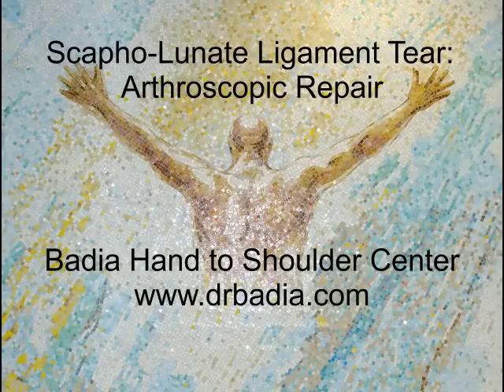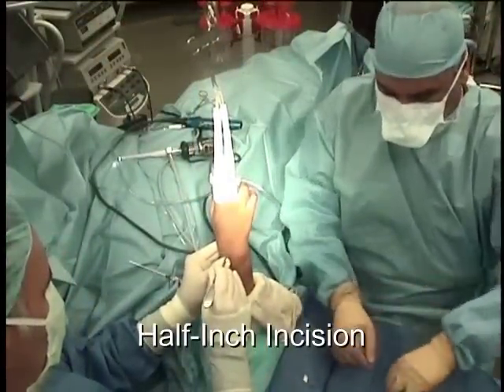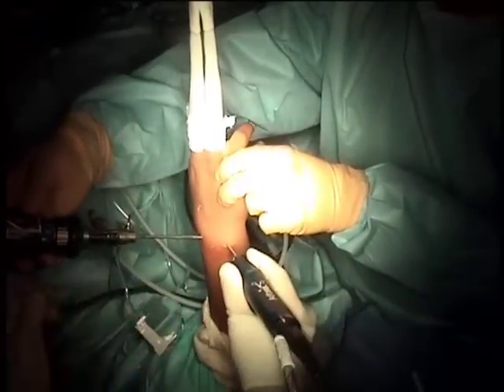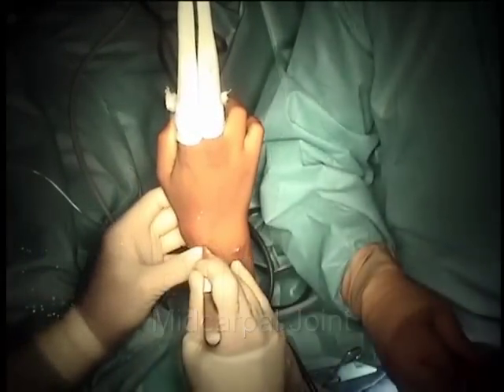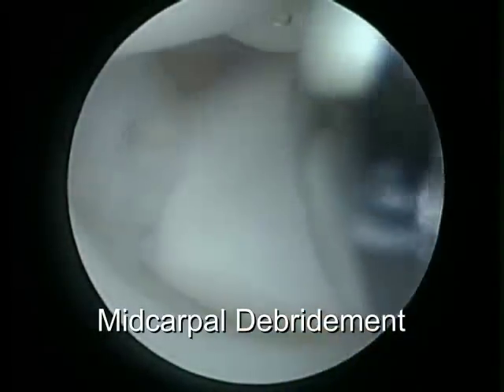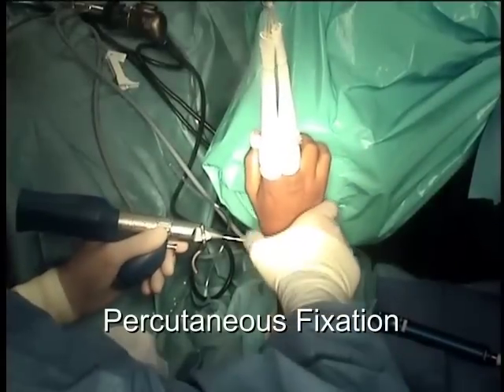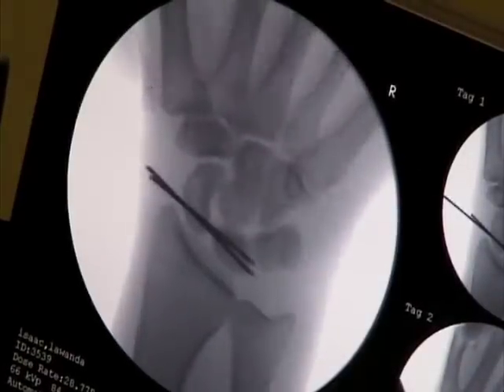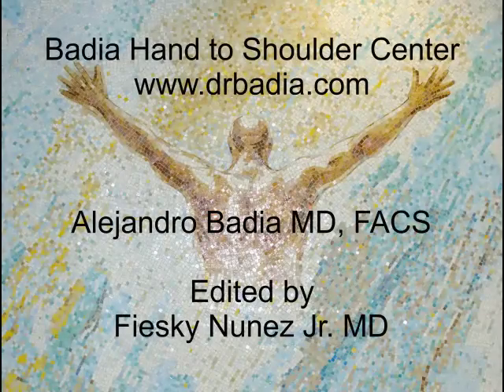Scapholunate ligament Repair Wrist Surgery Center Dr. Alejandro Badia Wrist Injury Repair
This video illustrates an all arthroscopic technique for debridement and repair of a scapholunate ligament tear.